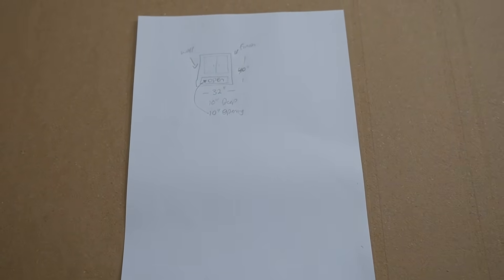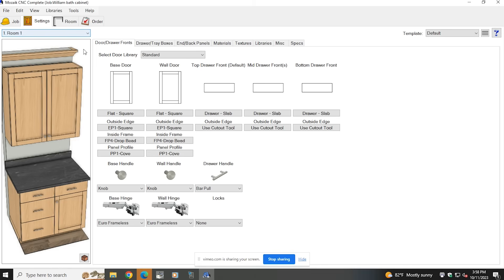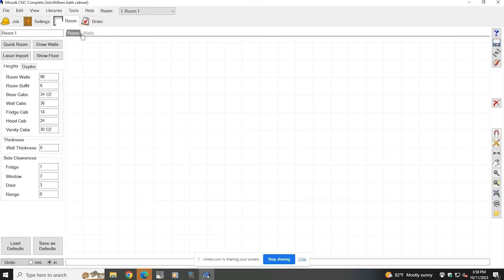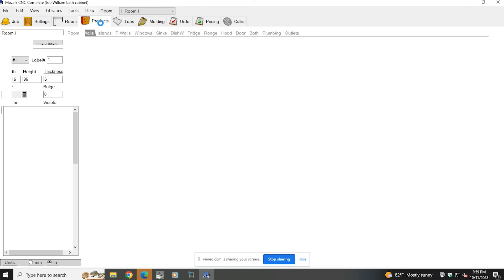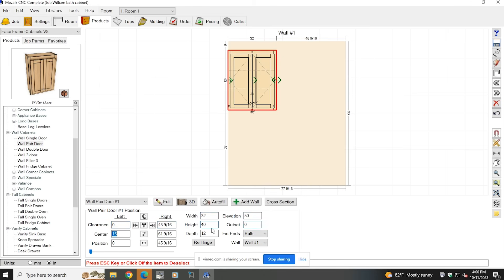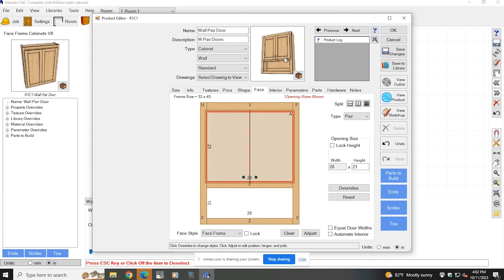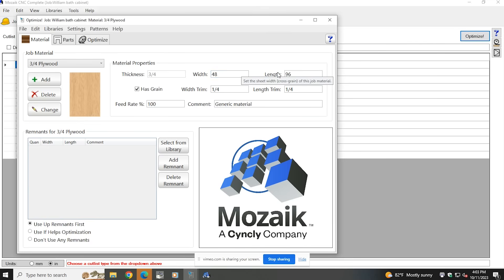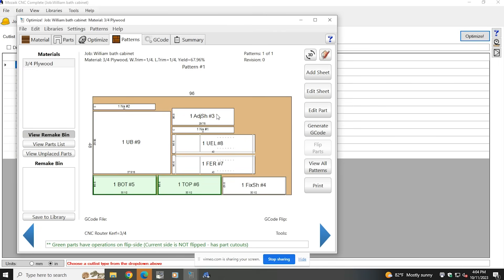Mastering Mozaik: Easy Step-by-Step Guide to building custom cabinets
In this informative video, we demonstrate the process of creating a custom cabinet using Mozaik software and a CNC machine. Follow along as we guide you through the easy step-by-step instructions, providing helpful tips and insights along the way. With Mozaik software's powerful design capabilities and the precision of a CNC machine, you'll be amazed at how effortless it is to build stunning cabinets. Whether you're a woodworking enthusiast or a professional looking to streamline your production process, this tutorial is perfect for you. Throughout the video, we share expert techniques on designing the cabinet layout, selecting materials, and optimizing efficiency. By leveraging Mozaik software's comprehensive toolbox, you can easily customize every aspect, from the cabinet dimensions and joinery to the intricate details like door styles, hardware placement, and even decorative accents. Our step-by-step guide takes you seamlessly from the initial concept to the final product. Witness the incredible precision and speed of the CNC machine in action as it effortlessly cuts, drills, and shapes the cabinet components. You'll gain valuable insights into the manufacturing process, including efficient material usage and quick assembly techniques. Join us as we unlock the hidden potential of Mozaik software and CNC technology, empowering you to bring your cabinet ideas to life with ease. Put your creativity and productivity into overdrive as you master the art of cabinet building. So, if you're ready to dive into the world of custom cabinets and revolutionize your woodworking experience, be sure to watch our video, "Building a Custom Cabinet with Mozaik Software & CNC: Easy Step-by-Step Guide."